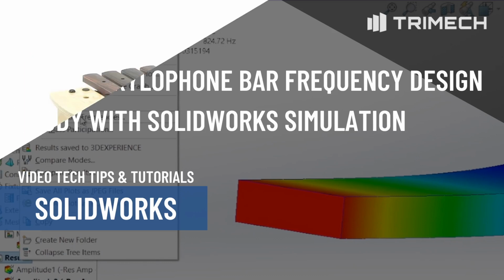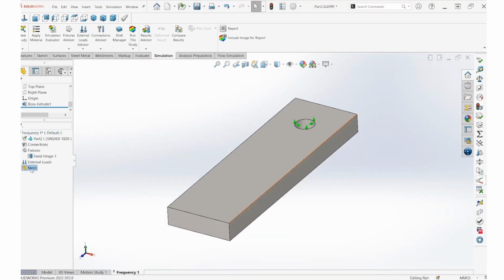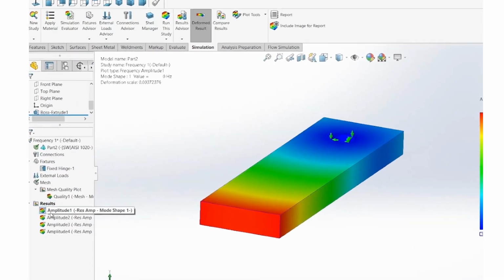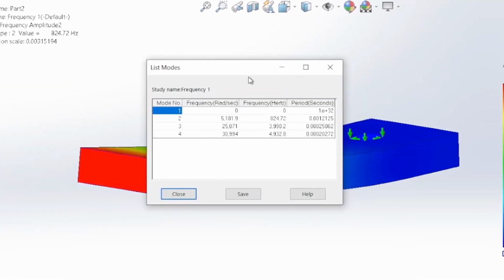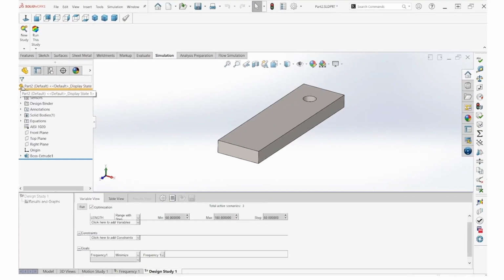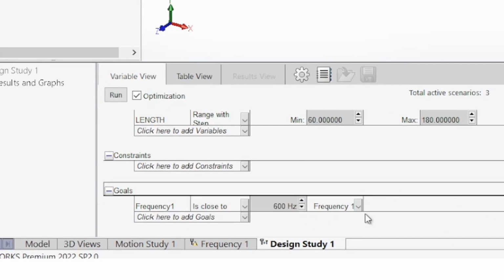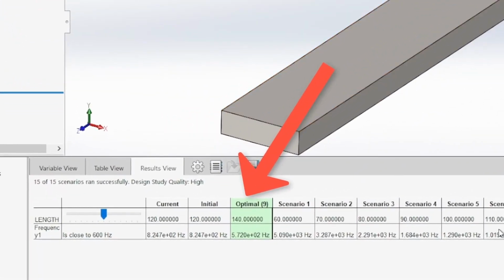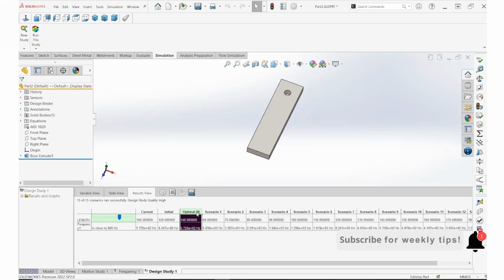Set Up a Xylophone Bar Frequency Design Study With SOLIDWORKS Simulation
This great tech tip focused on quickly setting up a simulation study set to predetermined parameters for the best visual representation.